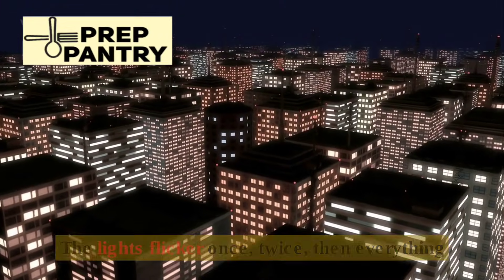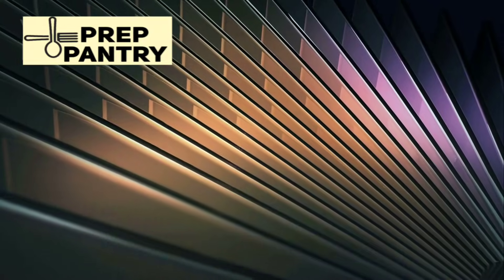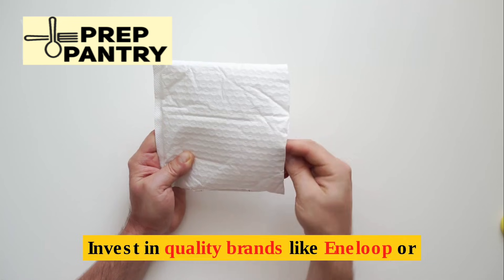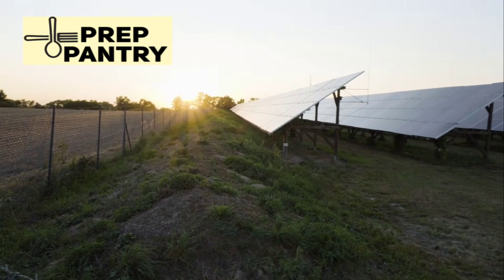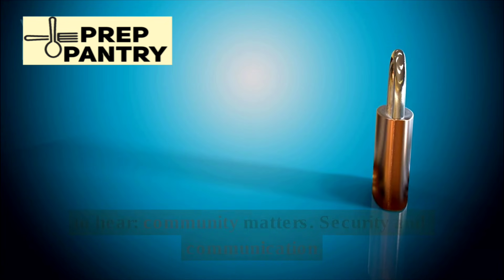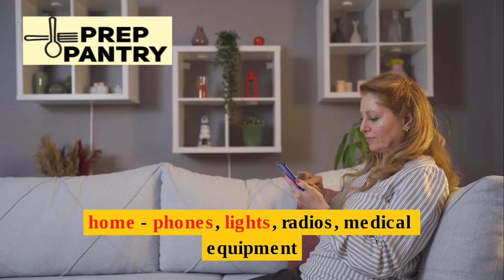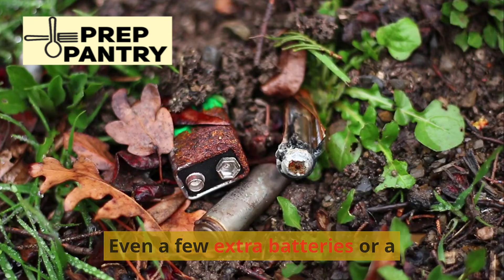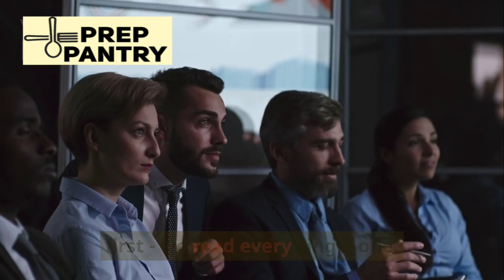Power Outage Survival: How Much Battery Backup Do You REALLY Need? (3 Days to 1 Year)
When the power goes out, do you know exactly how much battery backup, solar power, and fuel you need to survive? Most people are either drastically under-prepared or wasting money on equipment they'll never use. In this comprehensive guide, we break down the REAL power requirements for three critical outage scenarios: short-term blackouts (1-3 days), medium-term disruptions (1-3 weeks), and long-term grid failures (1 month to 1 year+). You'll learn the exact numbers for battery storage, power bank capacity, solar panel output, generator fuel needs, and backup systems that actually work. We cover everything from keeping your phone charged during a weekend outage to maintaining critical refrigeration and security systems during extended disasters.

Stop guessing and start preparing with confidence! This video reveals the precise calculations for power consumption, storage capacity, and generation requirements based on real-world testing. Discover why a full-size refrigerator is your enemy during outages (1-1.5 kWh/day), how DC refrigerators can save you (250-300 Wh/day), and why three solar panels generating 1,000-1,500 Wh/day might not be enough. We'll show you the minimum 2 kWh storage baseline for medium-term outages, the 25-gallon fuel storage strategy, and the critical difference between disposable and rechargeable battery systems. Learn which devices are truly essential versus just comfortable, and how to build redundancy into your backup systems without breaking the bank.

Whether you're a beginner just starting your preparedness journey or an experienced prepper optimizing your setup, this video provides actionable strategies you can implement immediately. We cover the five-step assessment process, explain why testing and rotation are non-negotiable, and reveal the communication and security systems that work when WiFi and cell towers fail. Plus, we discuss the human factors often overlooked in power prep: mental health during extended outages, community cooperation strategies, and the adaptability skills that matter as much as equipment. Don't wait for the next storm, grid failure, or disaster to realize you're unprepared—start building your custom power backup system today with this complete roadmap from Prep Pantry!

 Timestamps:

  0:00   - Introduction
  1:15   - Short-Term Outages
  2:45   - Power Requirements
  4:20   - Medium-Term Planning
  6:50   - Communication Systems
  8:10   - Storage & Generation
  10:25   - Long-Term Survival
  12:15   - Building Your System
  14:00   - Final Takeaways